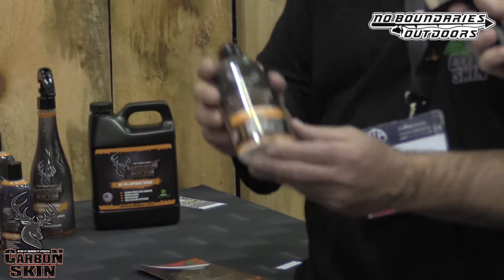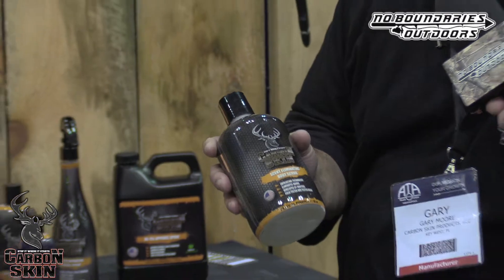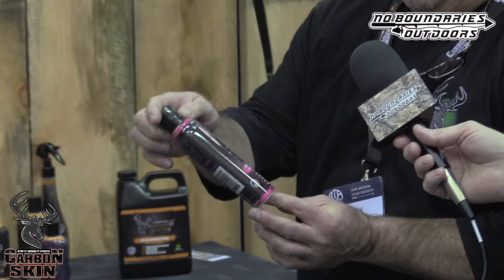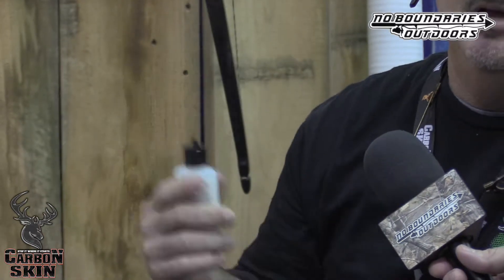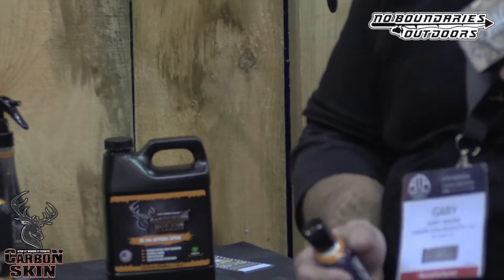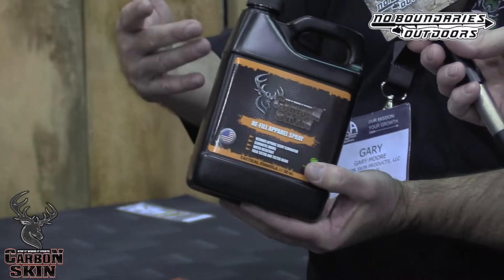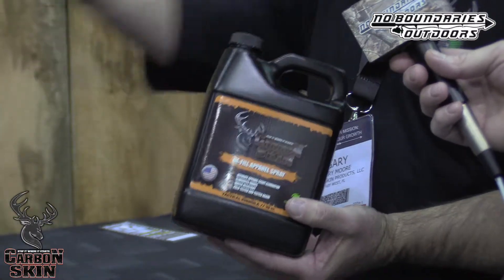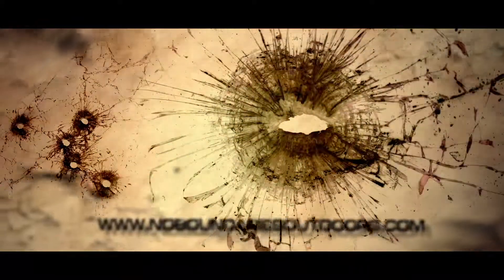Carbon Skin Products at ATA 2018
It was great to meet Gary Moore of Carbon SKIN Products at ATA Trade Show about his great products!